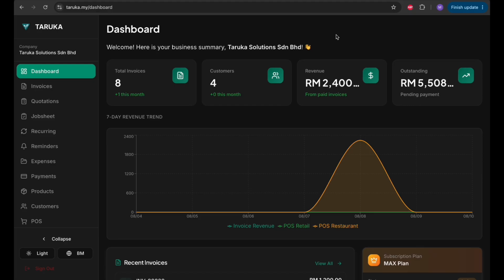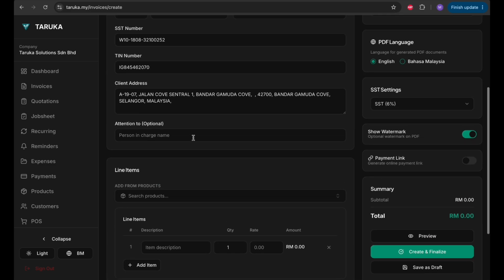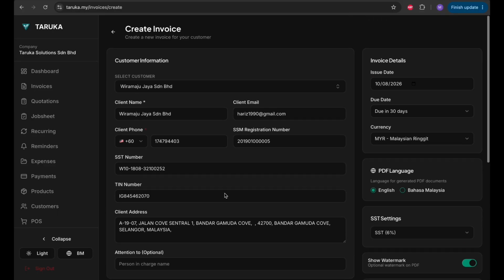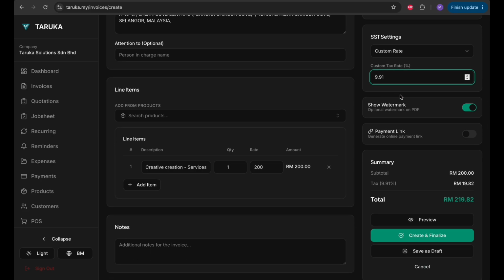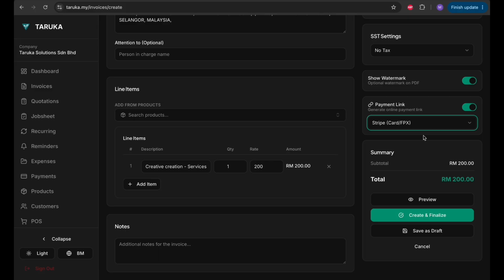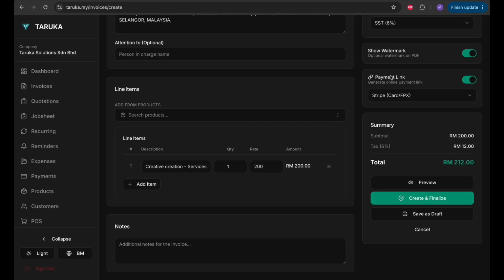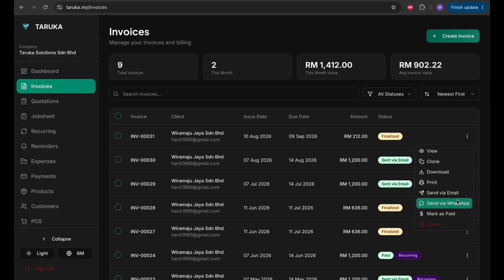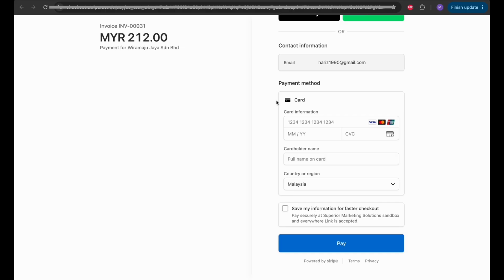Invoice [English Demo]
This video is all about Taruka's invoice demo and little explanation about payment link